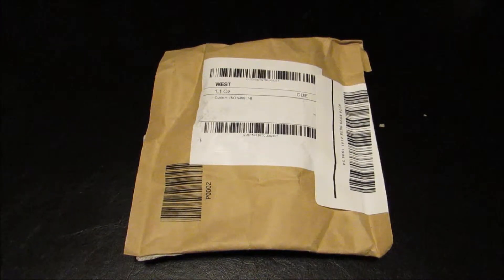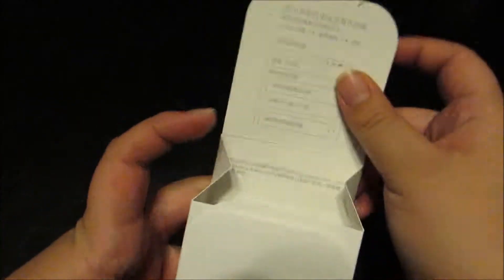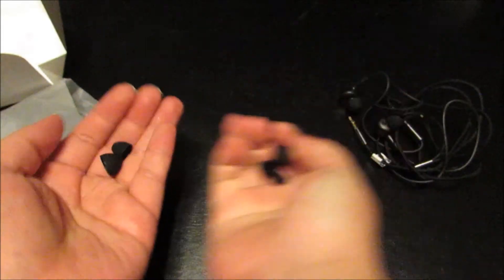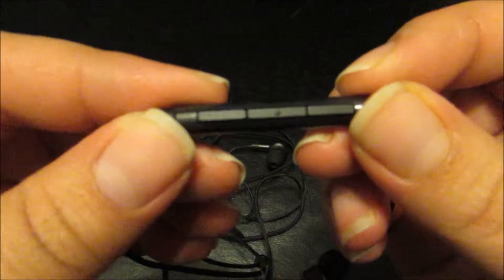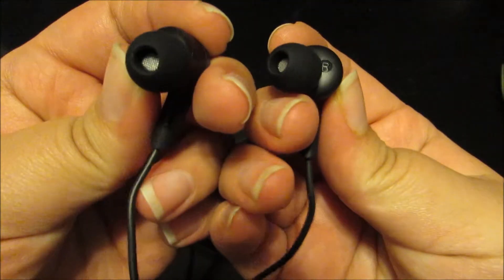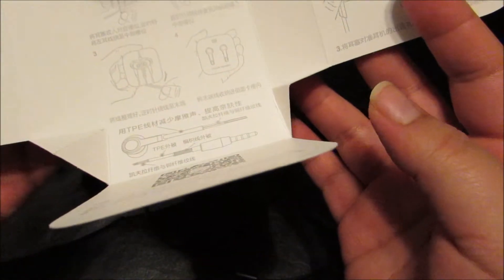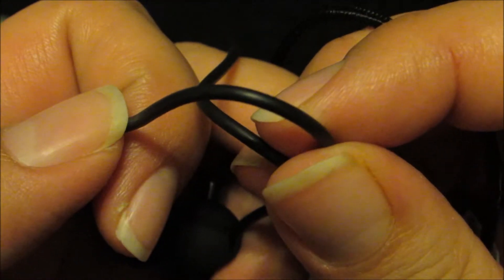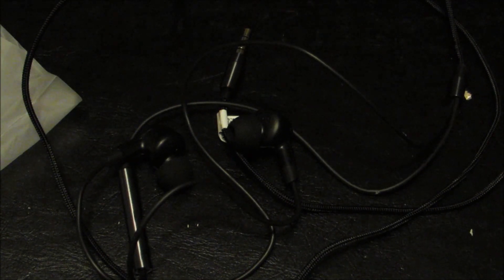Mail Unboxing! Simplified Package Xiaomi Piston 3rd Edition!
More Info!
Paid $16.99

Hope you guys enjoyed the unboxing!!